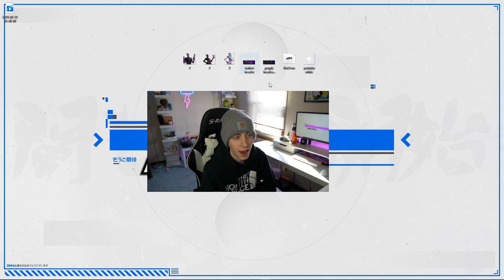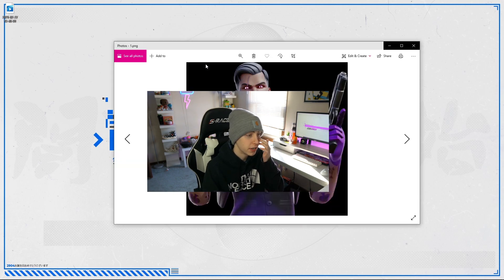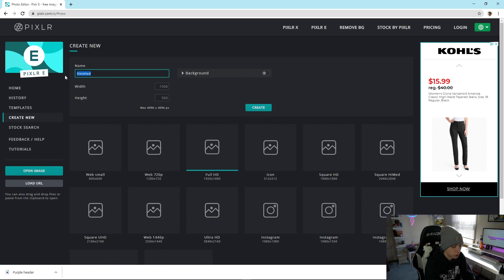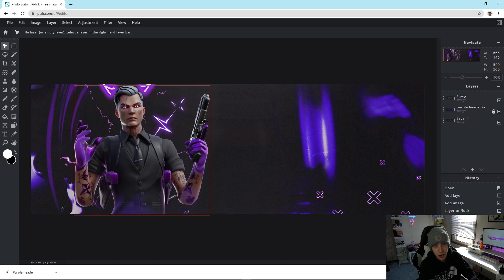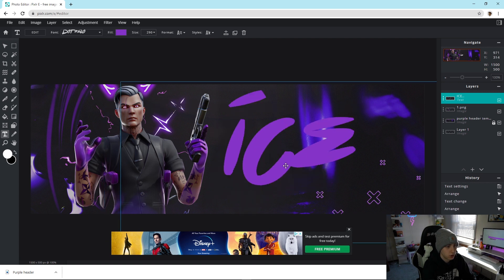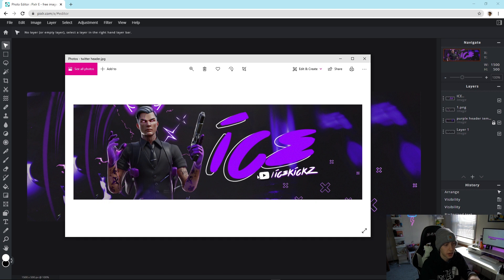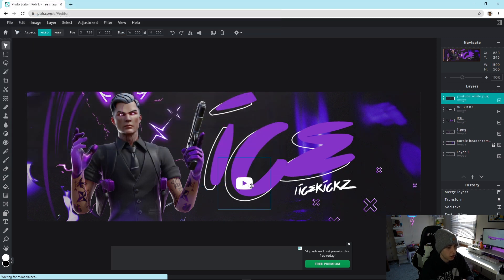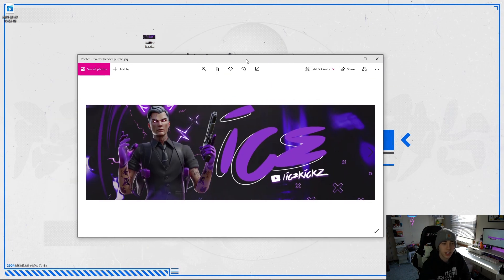FREE Fortnite Twitter Header Tutorial! (Pixlr)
Short tutorial on how to make a free Fortnite header for your twitter account without having to pay for photoshop!